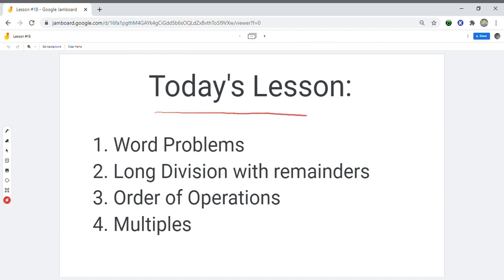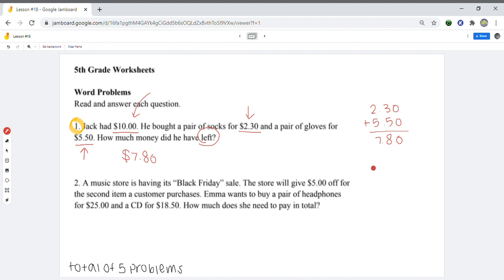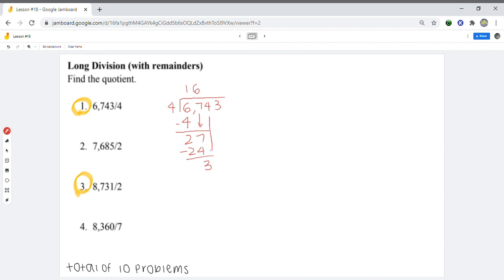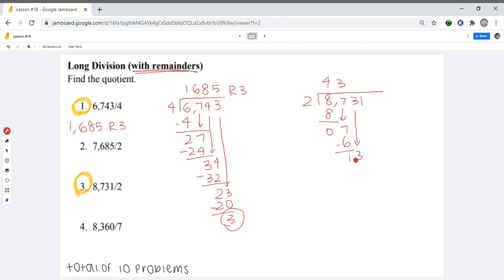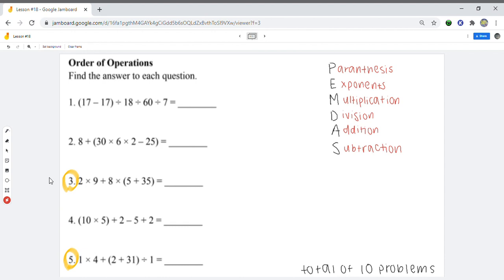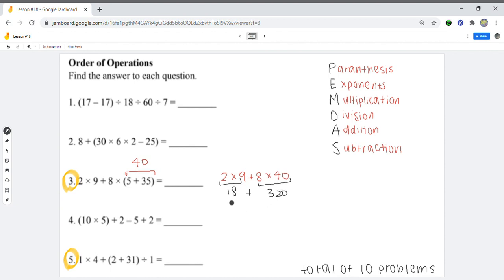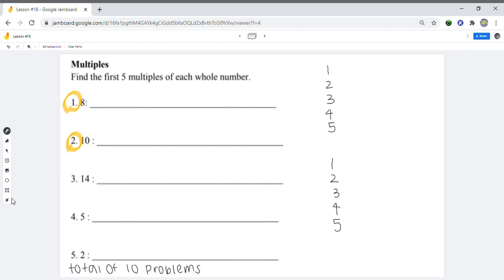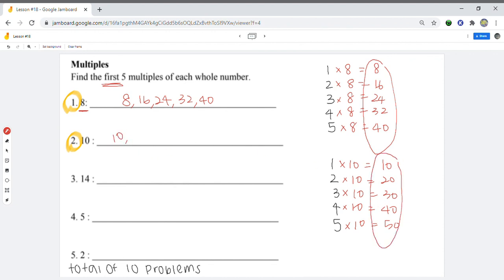5th Grade Math | Lesson 18 #4